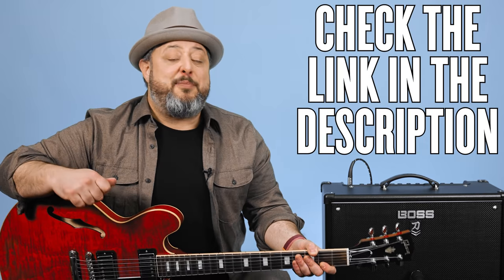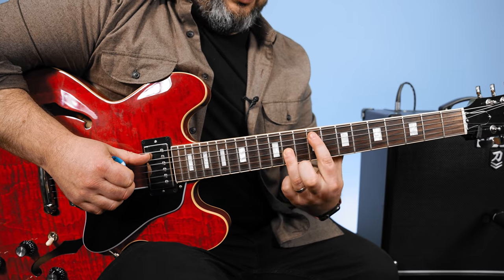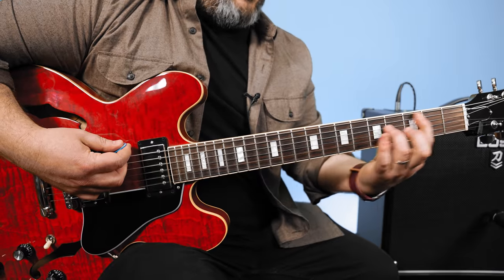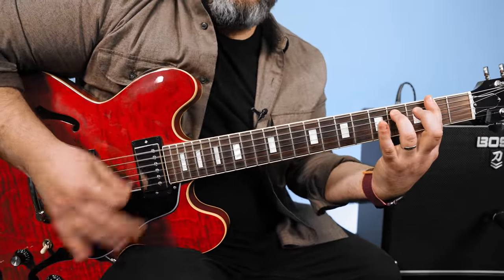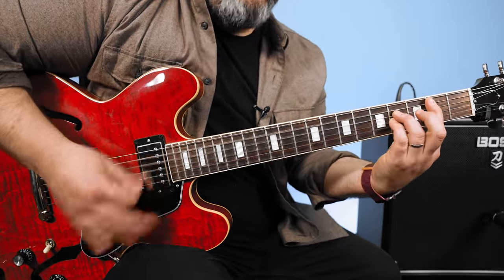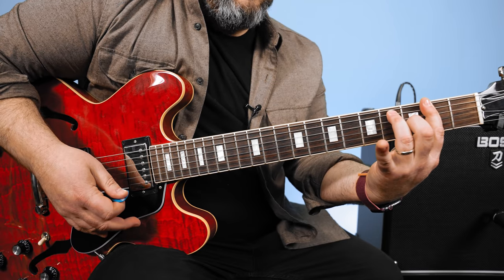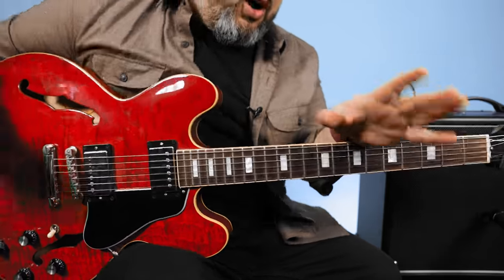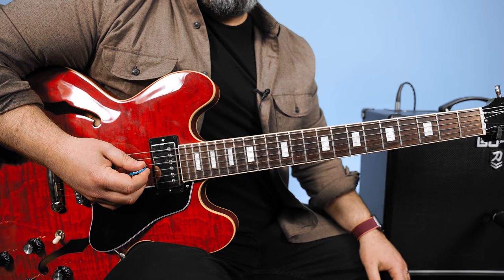Bob Seger Old Time Rock & Roll Guitar Lesson + Tutorial